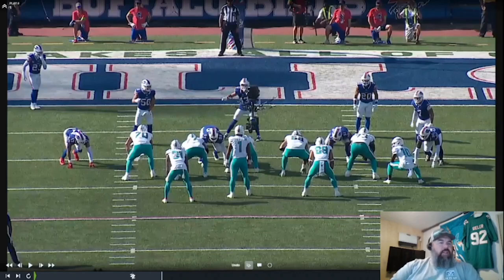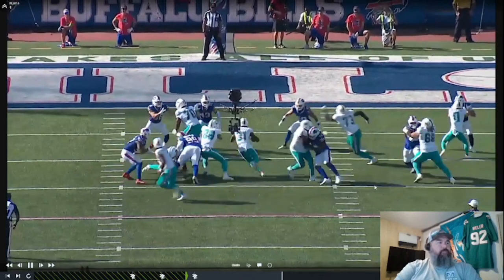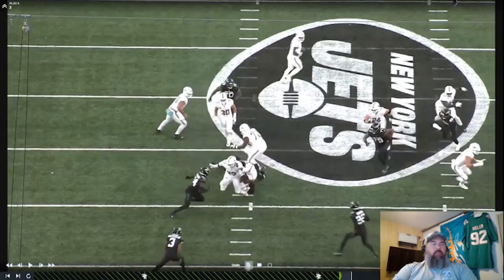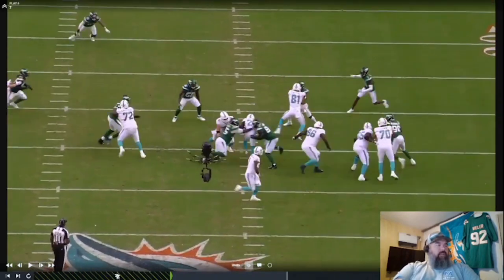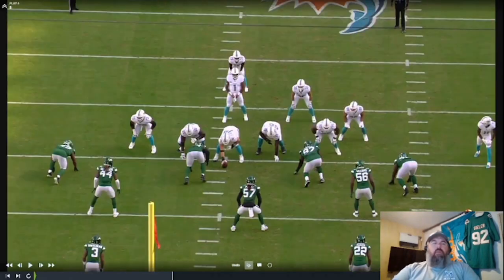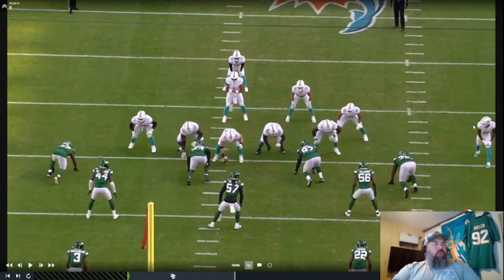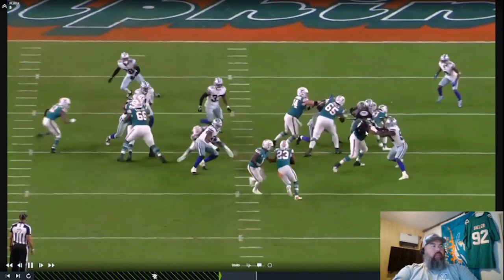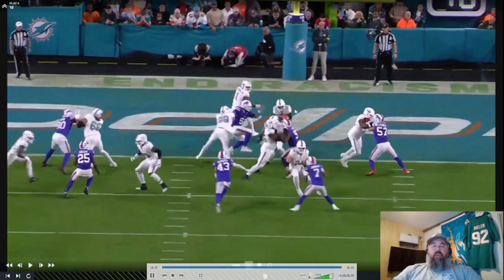2023 Miami Dolphins - Mike McDaniel Influence Trap & Wham breakdowns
If you're just here for Wham - skip to about the 10 minute mark.

You can also find me on X under the same handle: @OLCoachSmith63